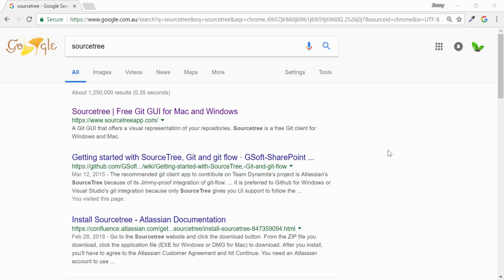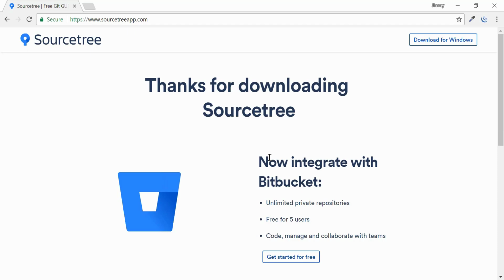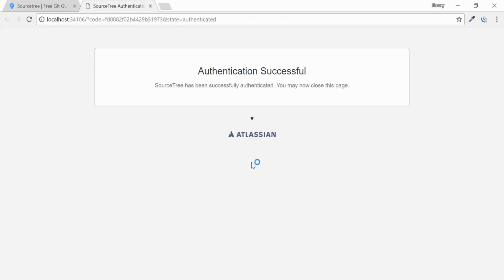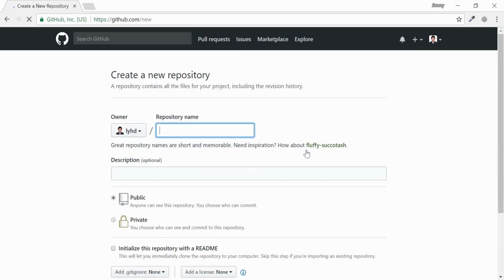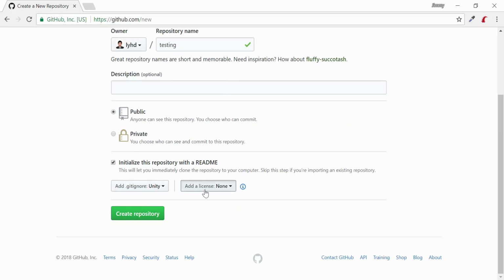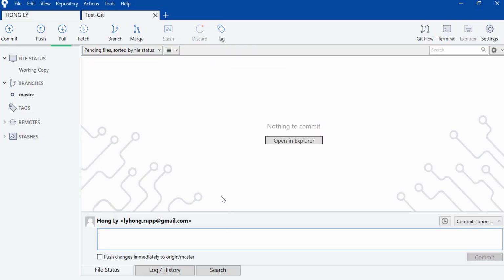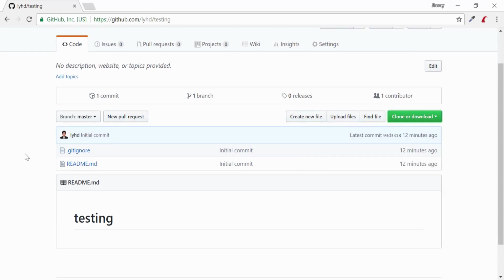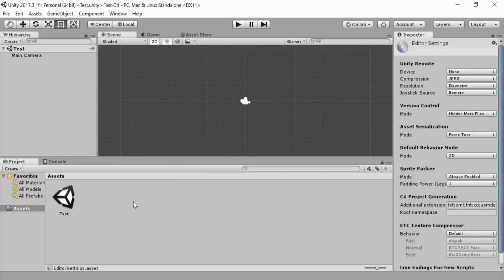How to use SourceTree GUI with GitHub + Unity | Git Tutorial - 2018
This video will show you how to install, use, commit and push your codes by means of SouceTree with GitHub. In addition to using Unity project as an example. Hope you like the video. Enjoy!